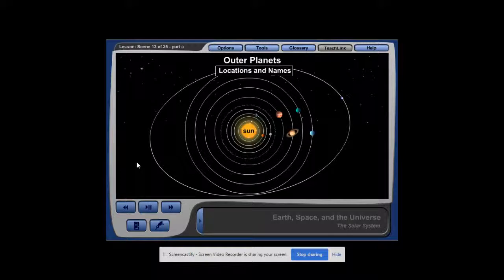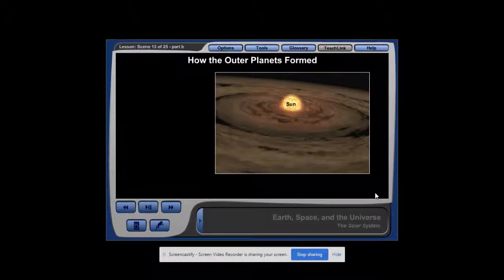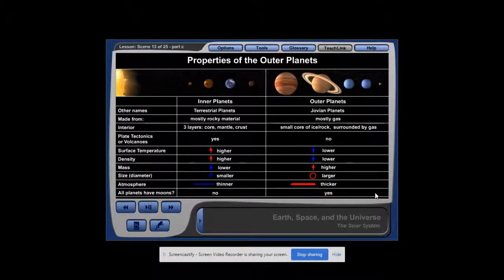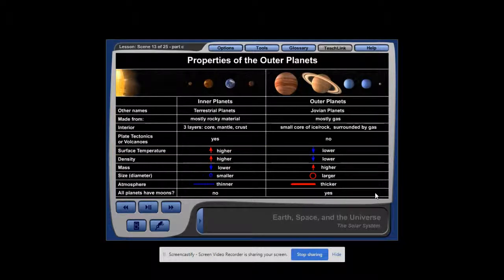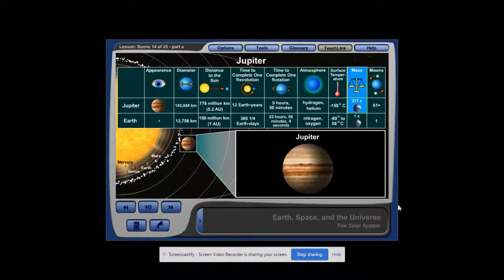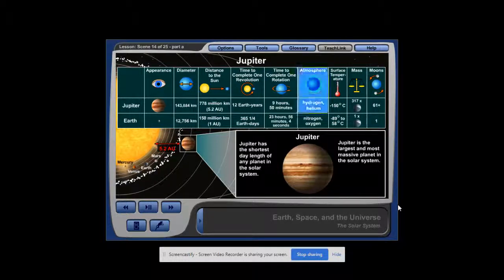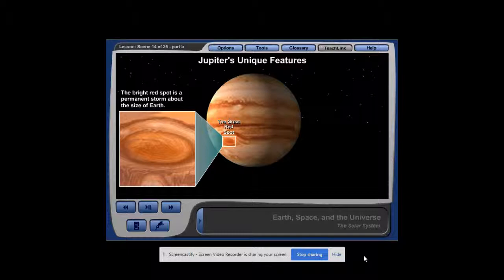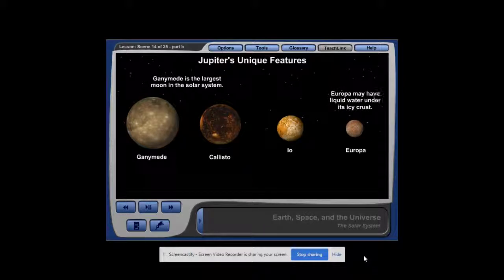CyberEd: Outer Planets and Jupiter